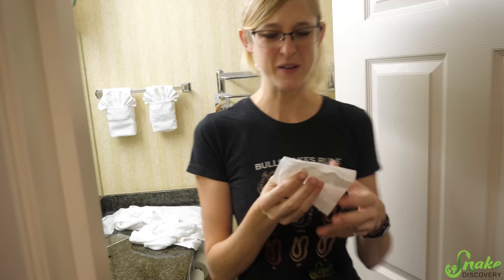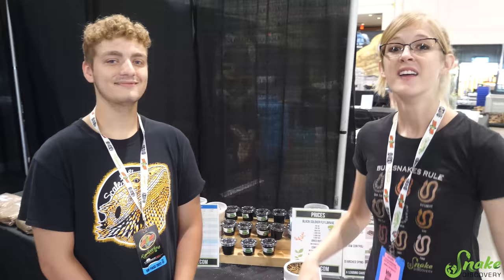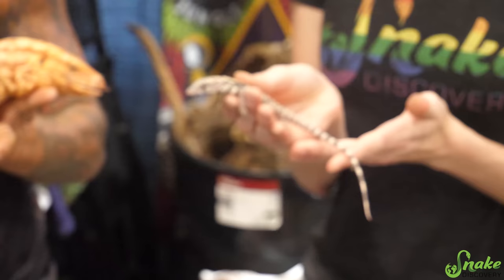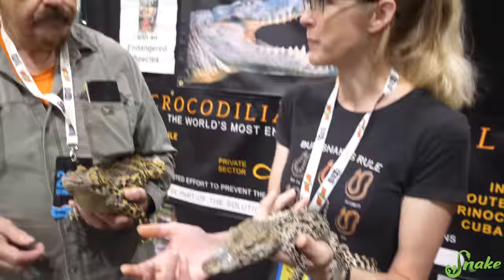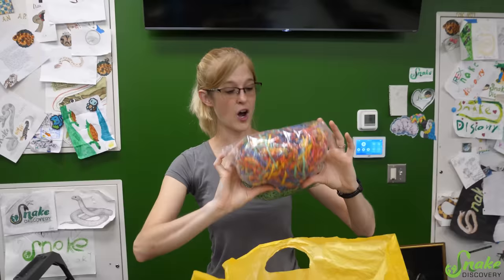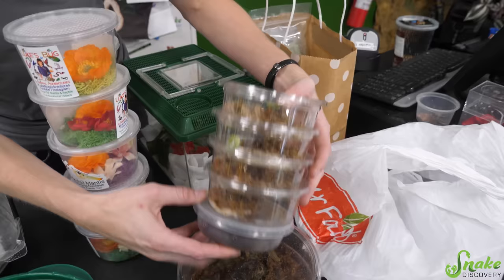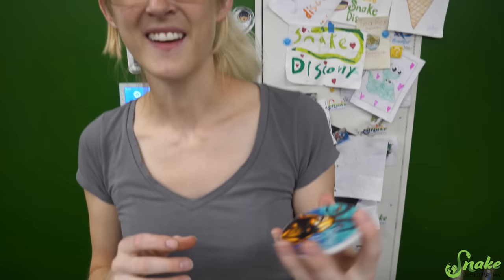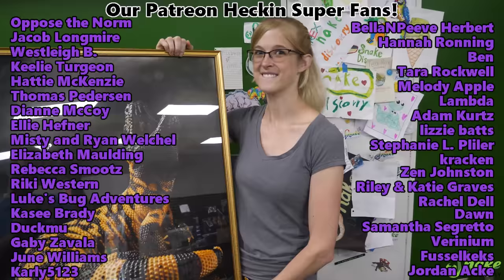Schaumburg Reptile Show- What we Got!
We went to the Schaumburg, IL North American Reptile Breeders Conference (NARBC) and had a blast! Here's part two, which focuses on the vendors, animals, and what we brought home!

Snake Discovery
831 Century Ave N.